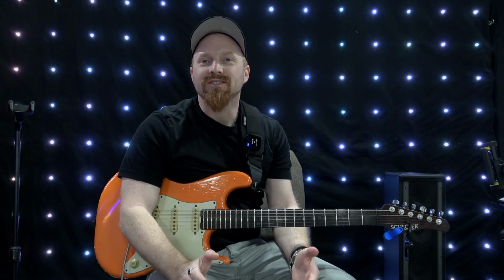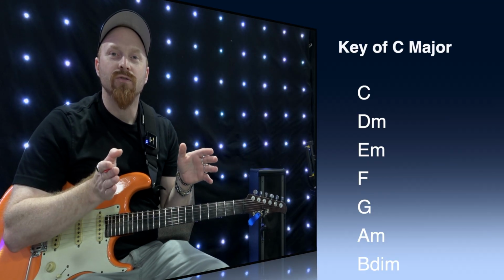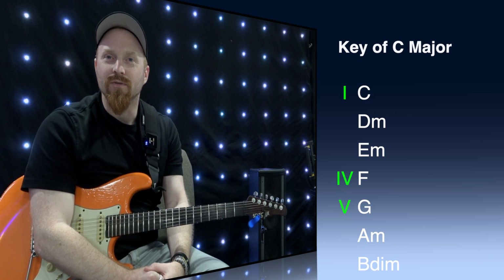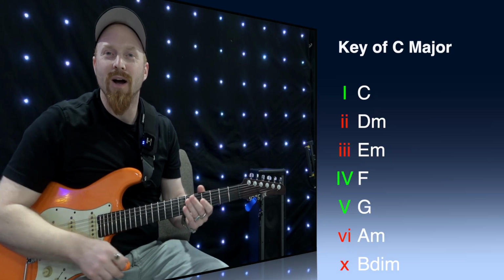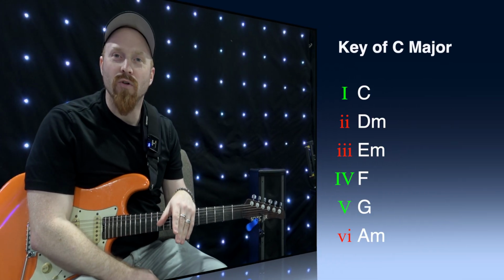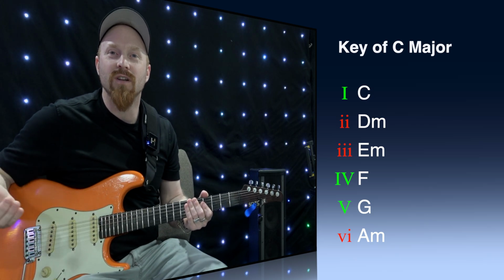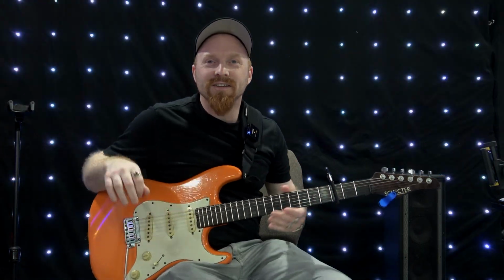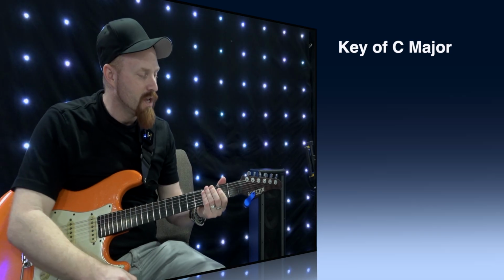How to Start Writing Songs & Chord Progressions on Guitar (Using the Number System)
In this video, I show you how to start writing songs on guitar using open chords in the key of C major — and how the Number System makes songwriting simple and repeatable.

Once you understand this framework, you can write songs in any key — not just C major. So if you’ve ever felt stuck trying to write music, this lesson will give you a clear starting point.

If you're interested in Zoom lessons, I have some limited spots available.

Timestamps:

0:00 - Introduction
1:23 - Notes of C Major
1:46 - Chords of C Major
2:09 - Roman Numerals in Chords
3:12 - The Sound of The Chords in Key
3:42 - Chords as Numbers
3:58 - The Benefit of C Major
5:06 - Why is the Number System Important?
6:40 - Chord Progression 1
7:22 - Chord Progression 2
8:28 - Rhythm Variation (arpeggiating)
10:38 - Prog 2 & Rhythm Variation 2 (Downstrums)
11:40 - Progression 3
12:10 - Progression 4
13:08 - Capo Tip
15:00 - Honorable Mention
15:30 - Recap
16:13 - Outro